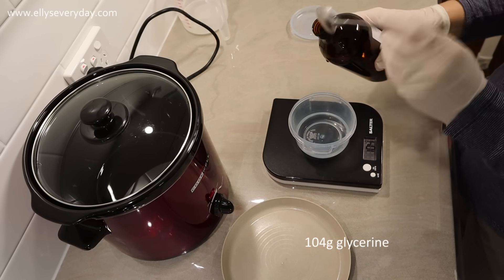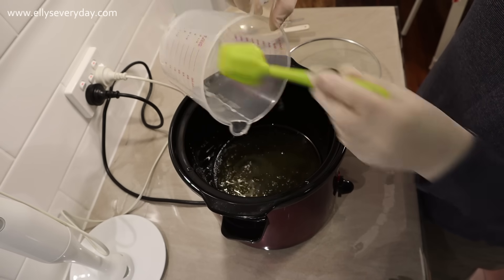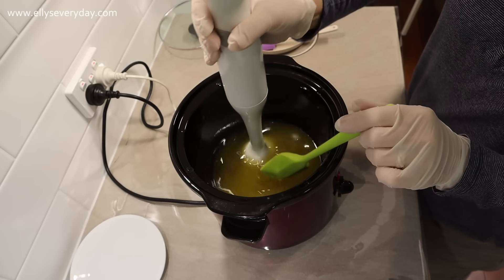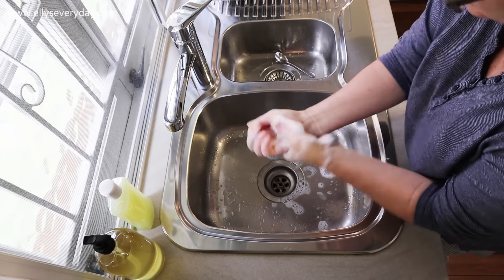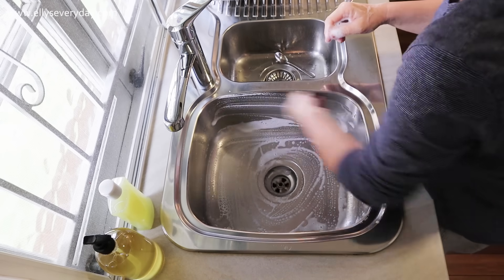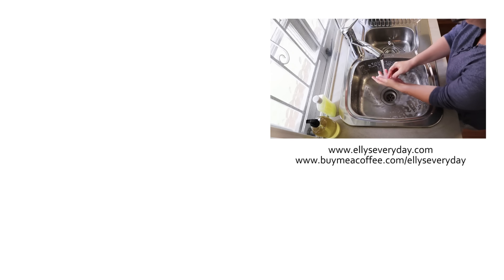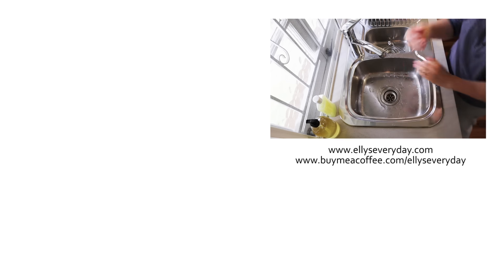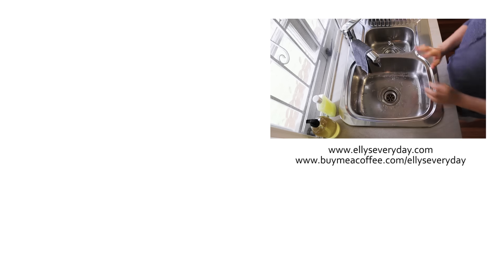Liquid Castile Soap Making – 100% olive oil liquid soap recipe – full tutorial with easy recipe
Liquid castile soap making is a truly satisfying soap project! This handmade, 100% olive oil liquid soap recipe is gentle on the skin, multipurpose and easy to make with this simple recipe and the process I demonstrate in this video. This liquid castile soap recipe is also great for face wash and it’s not a bad shampoo either! (if you’re into handmade soap shampoo that is). If you are new to liquid soap making, this would be a great place to start :)

The full written recipe (as shown in the video) is posted here on the Elly's Everyday website (including how to fragrance the soap and thicken it with a salt solution)

My hands down BEST recommendation for learning about liquid soap making: ‘Liquid Soap Making’ by Jackie Thompson (ad link)